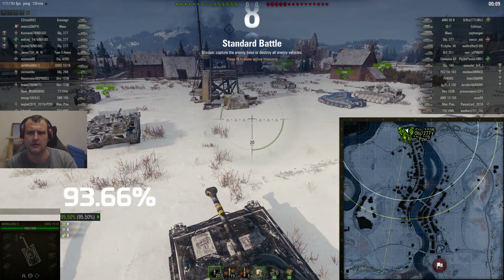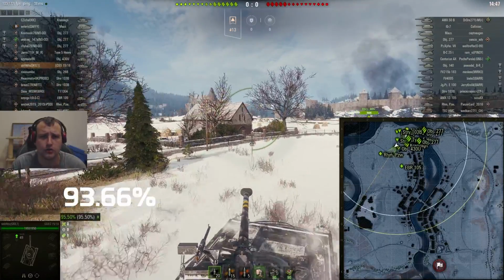UDES 15/16 DONE! 3rd MoE!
Any insults towards Community Contributors will lead to the removal of your post.

Skill4ltu's Community Clans (EU and NA) are currently recruiting. You can apply ingame, please read the requirements carefully before applying. Third Mark of Excellence achieved with the new Tier X UDES 15/16!

Skill4ltu's Community Clans (EU and NA) are currently recruiting. Spaces will regularly become available in the store Type !recruit to see your applications progress.

In need of a new chair and wanna help me out as well in the same time? Check this out